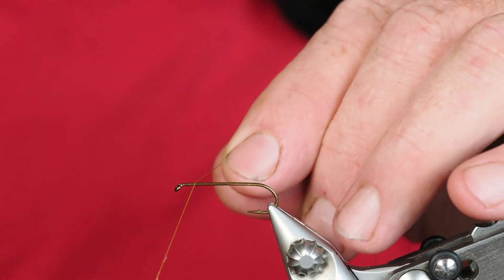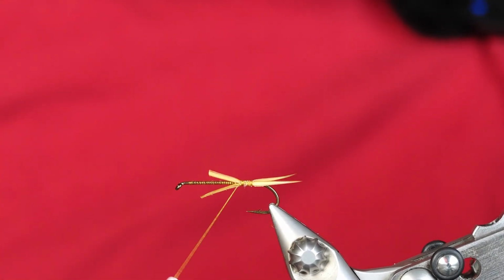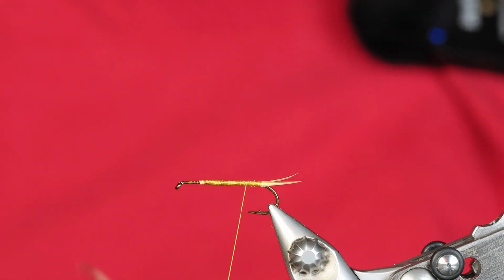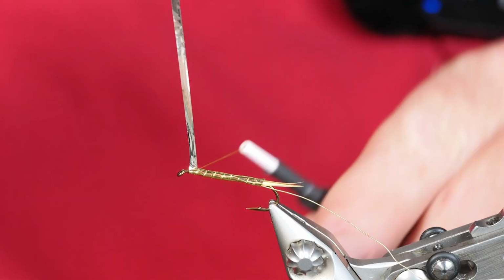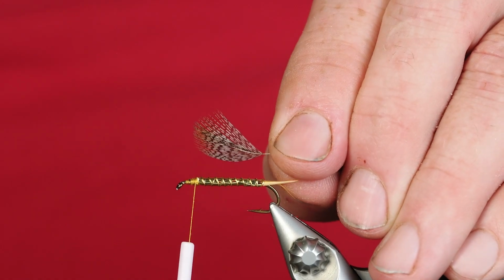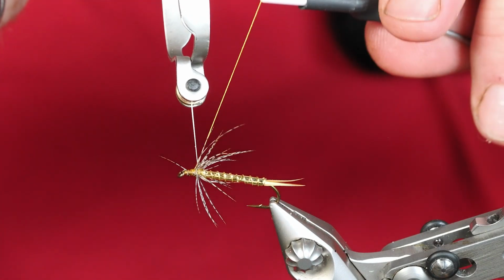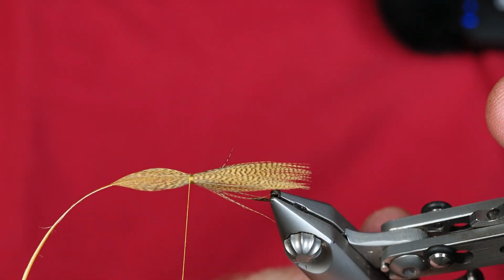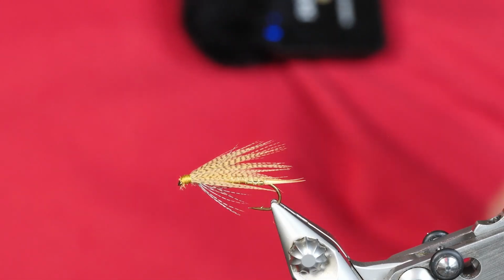Golden Ghost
This is a streamer pattern I've been working on, leaning heavily on other patterns I've viewed from other tyers.

The name, Golden Ghost, becomes clear as you see it tied.  A lot of gold material is used.  Begin the pattern with two gold goose biots tied in as relatively short tails.  The long body uses gold mylar that is ribbed with gold wire.  Try to keep the body uniform from front to back.

Once you approach the front, tie in a sparse Hungarian Partridge soft hackle.  Finish the fly with a woodduck gold Mallard flank feather tied over the top of the hook - just a little shorter than where the tails lie.

The gold shine will move fish when you are turning to a streamer.  Give it a go.